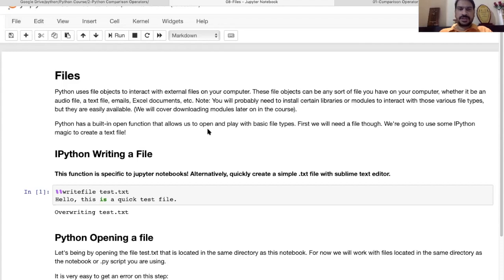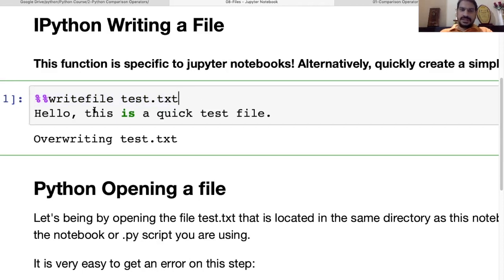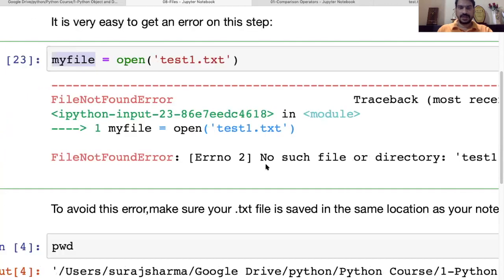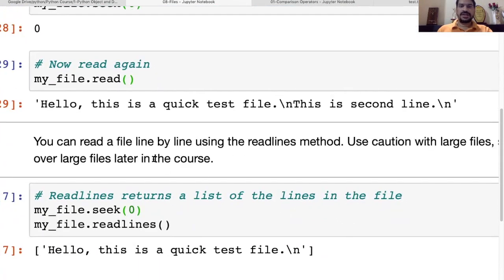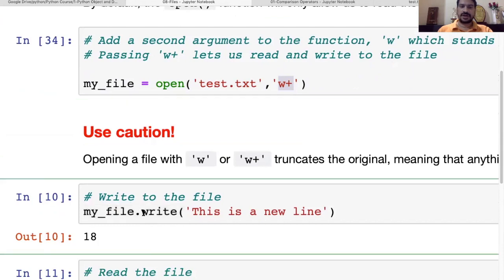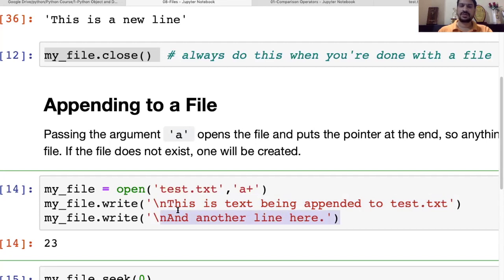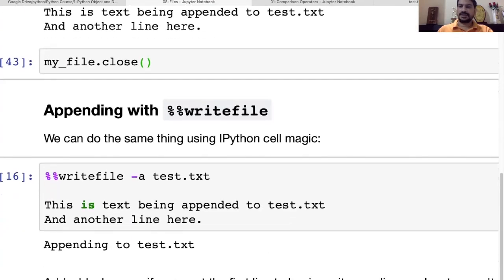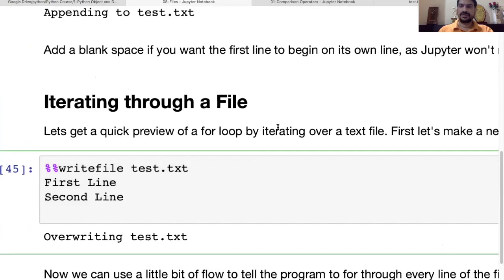Files in Python | Lecture - 9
The operation related to file that is Open Write Close has been explained.